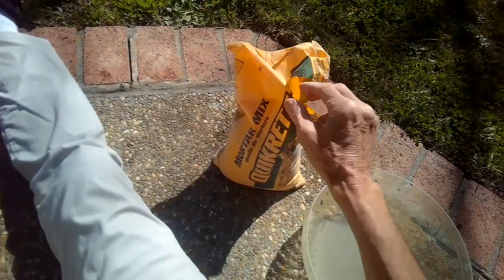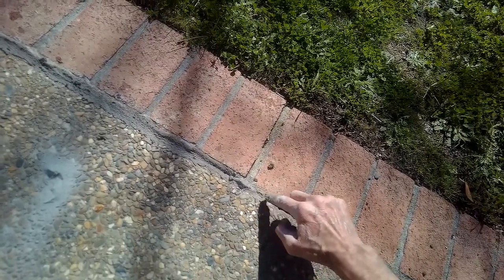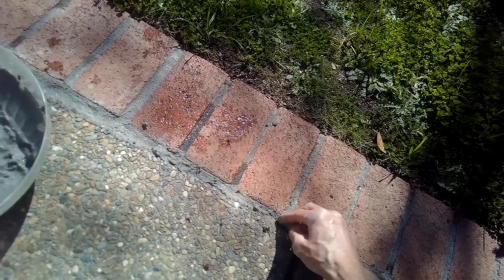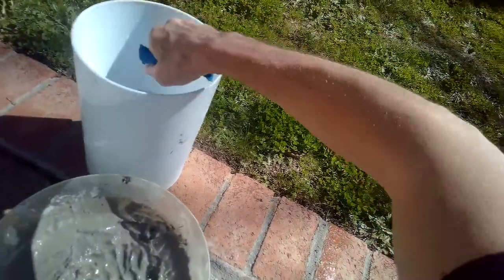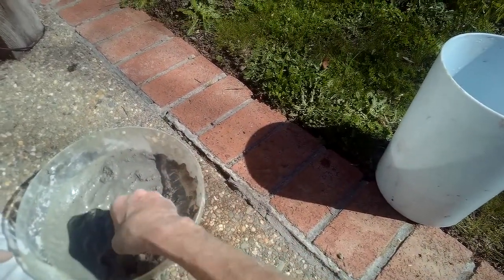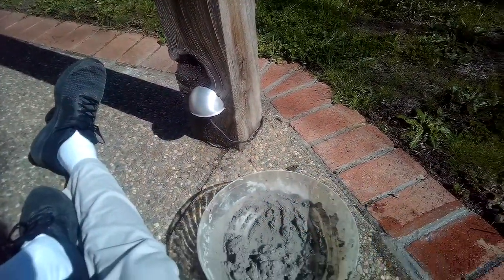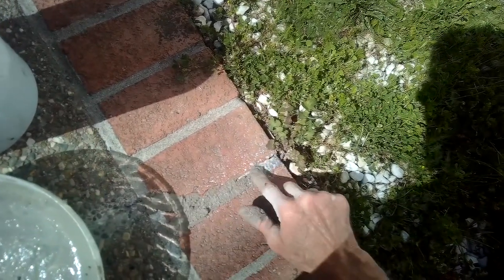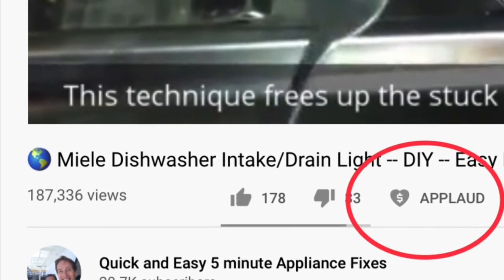✨ CRACKS IN YOUR BRICK WORK? - LET’S FIX IT! ✨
HOW TO EASILY PATCH CRACKS in the mortar Surrounding your Bricks.